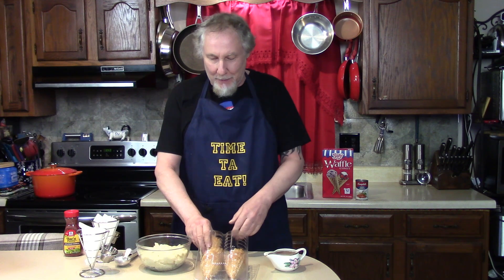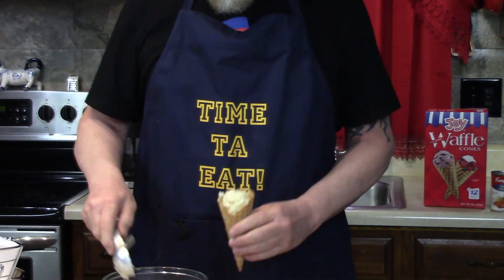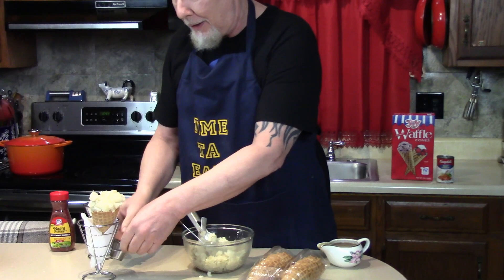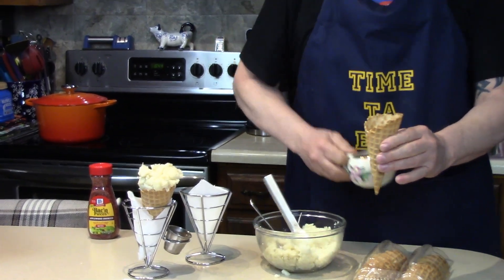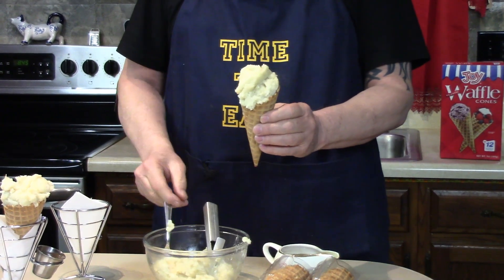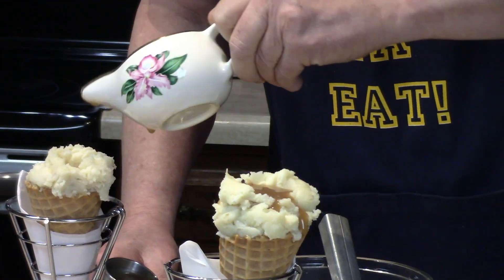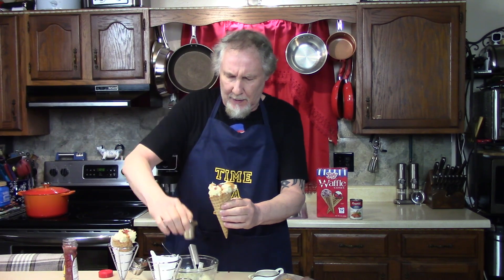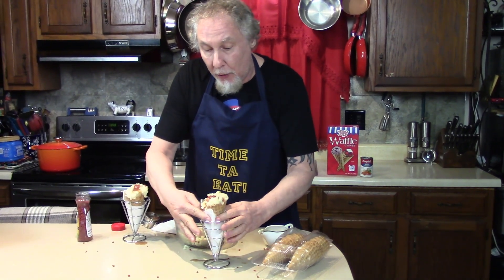Game Day Mashed Potato, Bacon and Gravy Cones